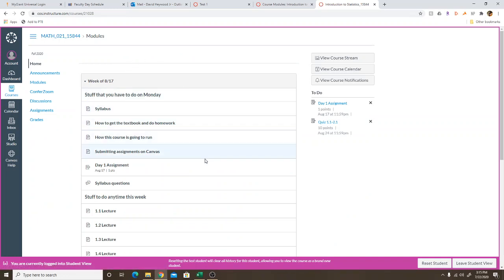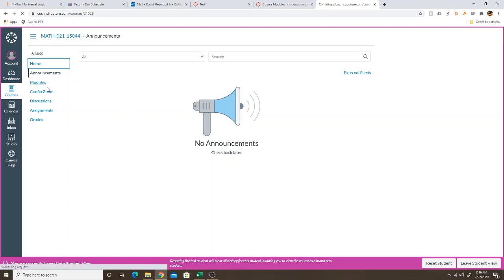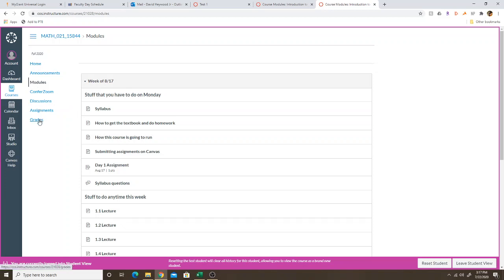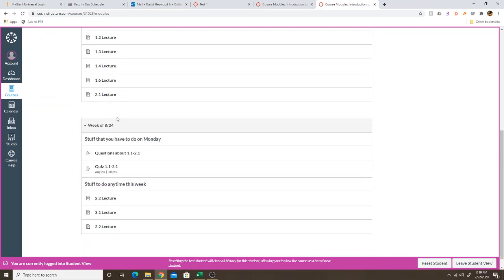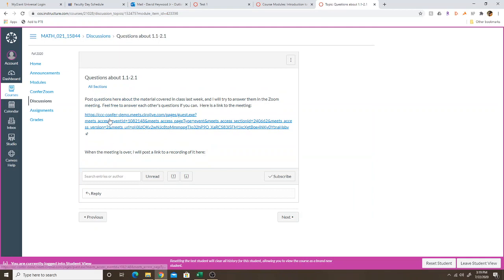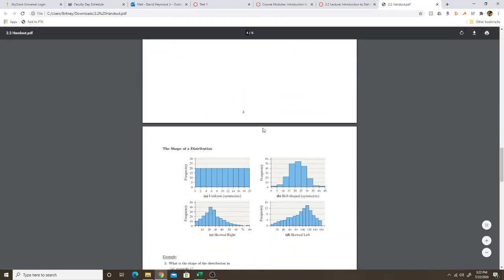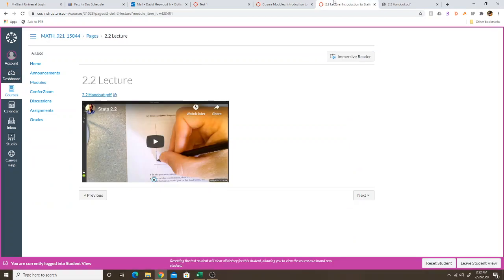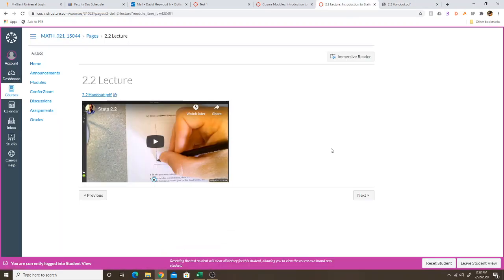Fall 2020 Orientation